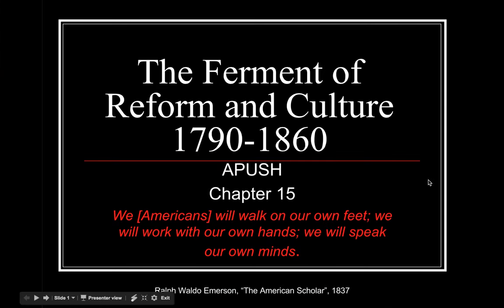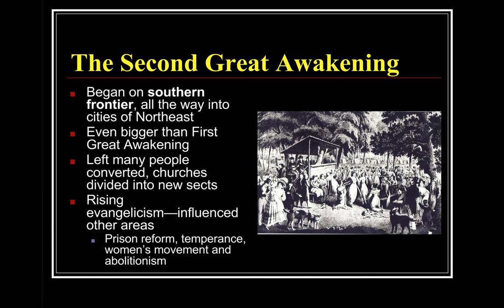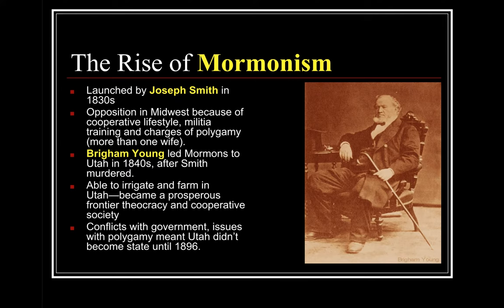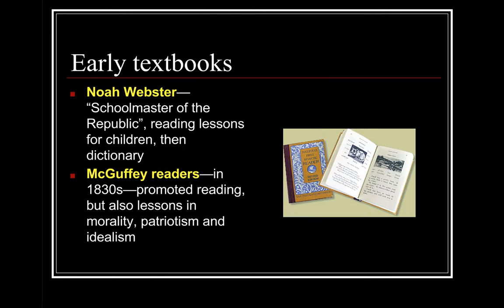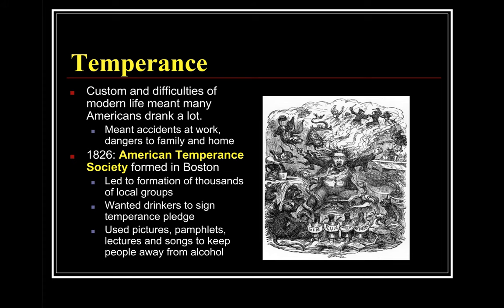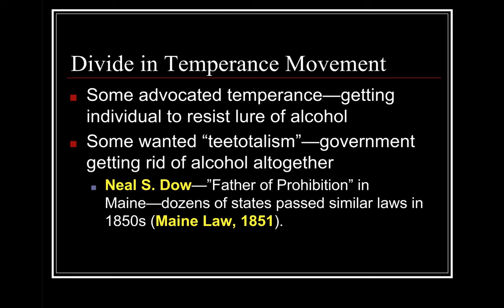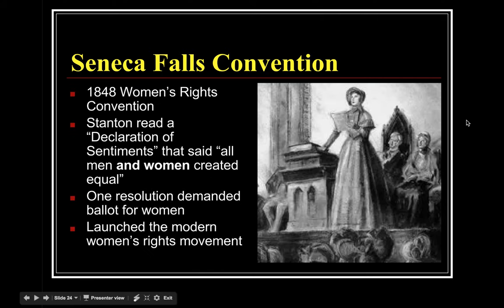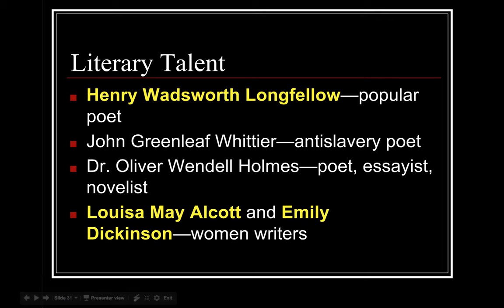APUSH Chapter 15 Notes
American Pageant, Chapter 15 Notes, APUSH